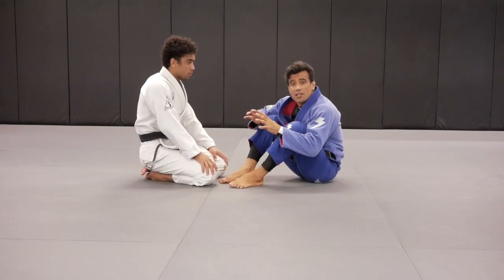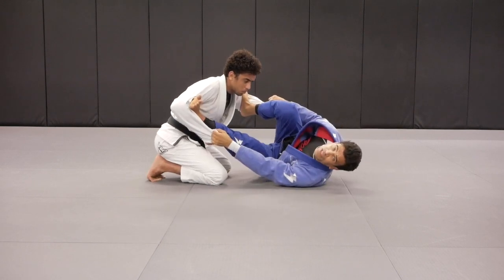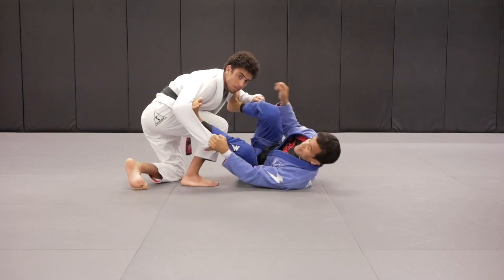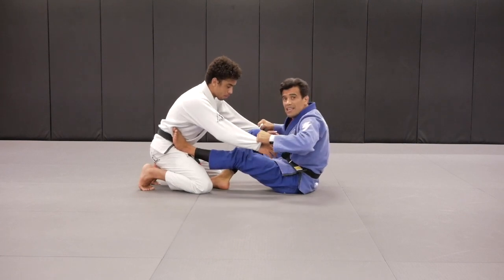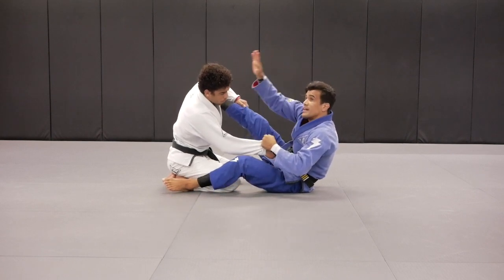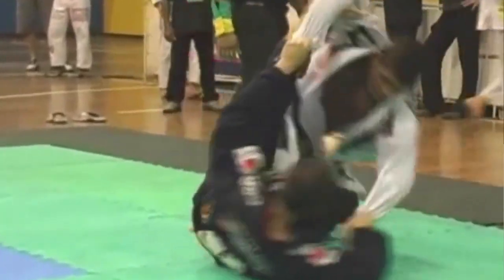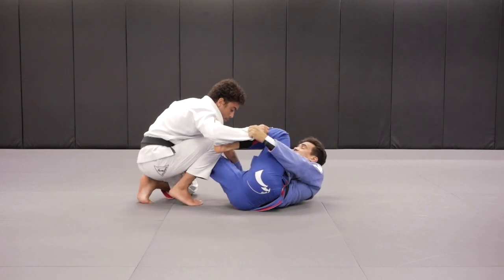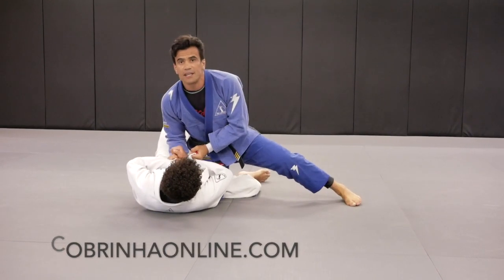The Secret of Michael Langhi Spider Guard | Cobrinha BJJ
To further develop and improve your Brazillian Jiu Jitsu please visit the Cobrinha Online website where you can learn from one of the greatest Brazillian Jiu Jitsu practitioners in history.

Please note that when I posted new techniques or workouts , I'm sharing my experience and opinions. I'm sharing the resources, tools and information that I think can make an impact in your life.

I care about your success and that is why I believe in being real and absolutely transparent by posting about my BJJ training routine, techniques and workouts.